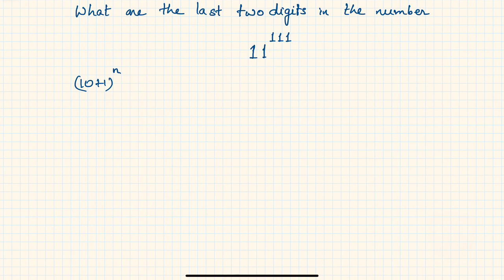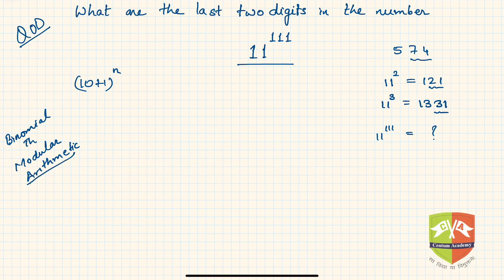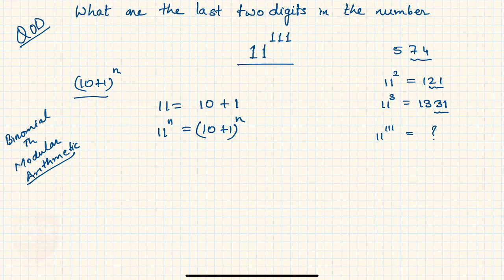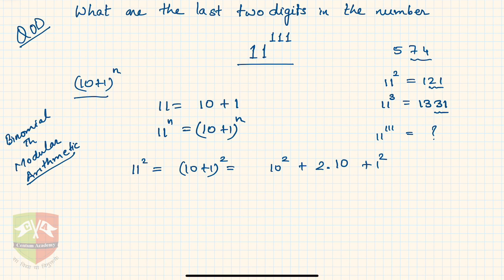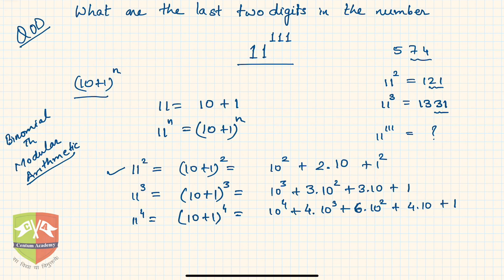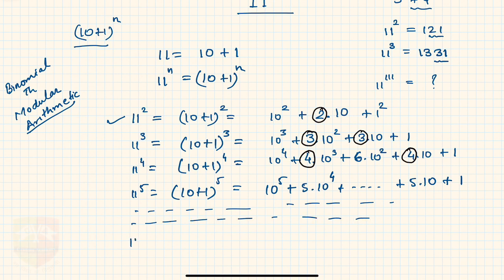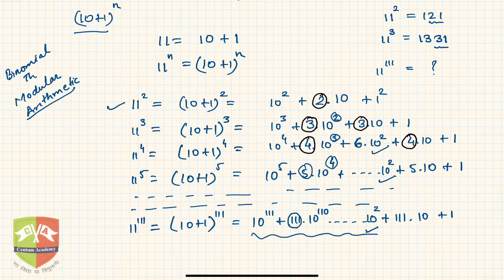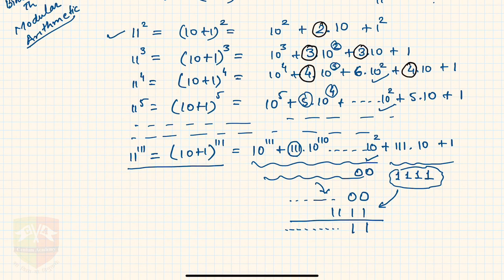Question of The Day 010519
Solution to the QOD 01052019. Solve a problem everyday to keep your grey cells active.

Find the last two digits of 11^111